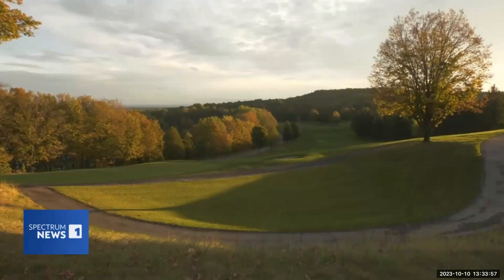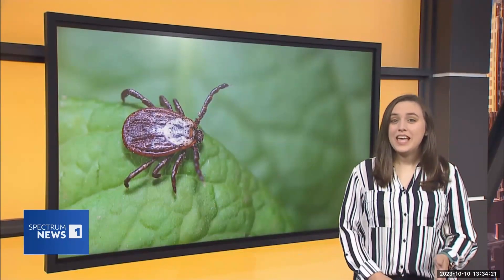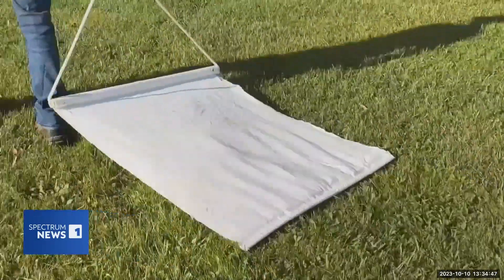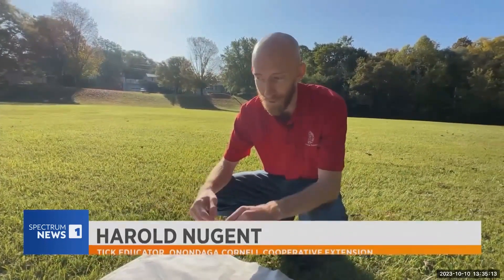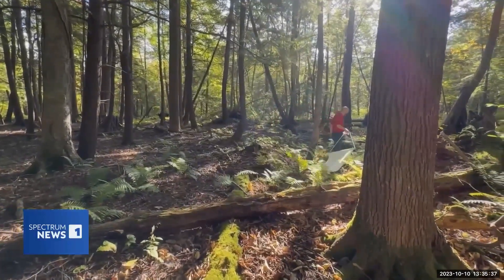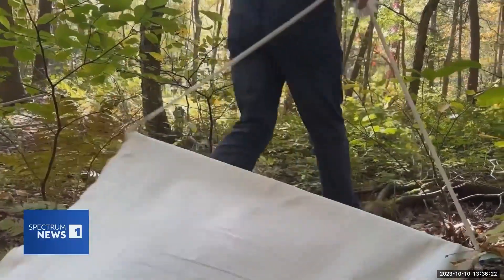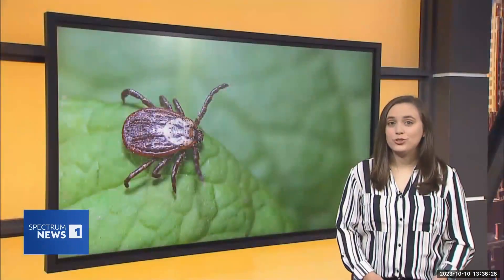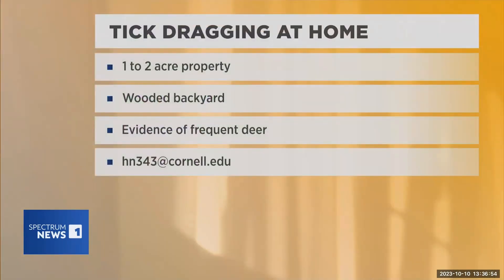Tick Research in Onondaga County - Spectrum News Coverage - Featuring Dr. Paul Curtis Oct 2023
Would you like to help find a tool to prevent Lyme Disease?

Cornell Cooperative Extension of Onondaga County is now recruiting 50 property owners to take part in a study involving mice, the dominant mammalian reservoir host for the Lyme disease bacterium.

Deer ticks contract the Lyme bacterium from mice and spread it to humans and pets through bites.  The Federal Centers for Disease Control and Prevention are partnering with the Northeast Vector-Borne Disease Center at Cornell University in a multistate study trying to determine if mice can be immunized against Lyme disease by eating pellets treated with a vaccine. The pellets aim to vaccinate the mice against Lyme disease, thereby preventing ticks from spreading the bacterium.

Desired properties would be one to four acres with lawn adjacent to a wooded area.  We can use smaller properties if adjacent neighbors will grant access. Ideally, there would be regular deer activity on the property (multiple times per week). Sites would be screened by CCE staff and potentially visited this fall to confirm tick activity.

The study would begin in spring 2024. The owners would need to agree to participate for multiple years (up to 5) and allow access to the property approximately 6 times a year (once each quarter to replenish mouse bait, and up to twice during the spring nymph season for tick drags- about 4 weeks in late April-May).  We will remove all ticks captured on drags for disease testing.

The study may involve placement of small rodent bait stations on the property. Any equipment placed will be maintained by CCE Onondaga.

If you are interested in knowing more about the study and how you might participate, contact Harry Nugent at or call